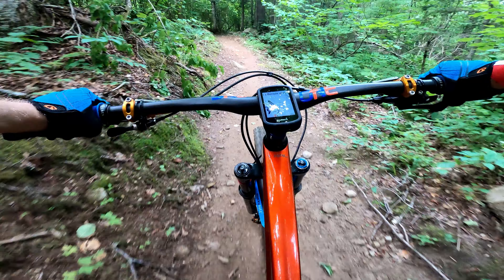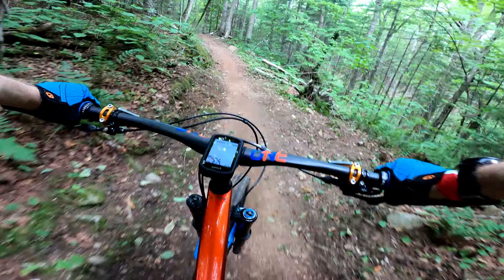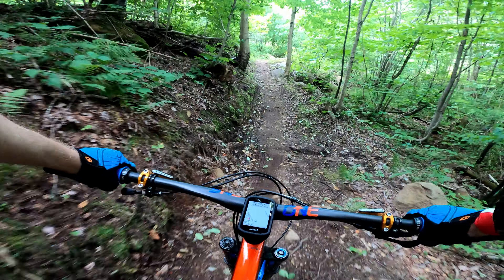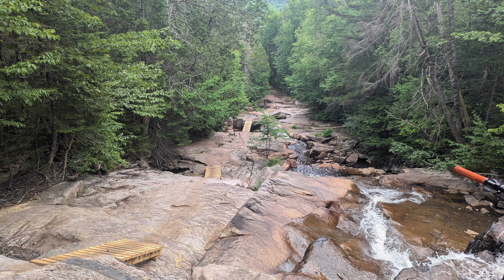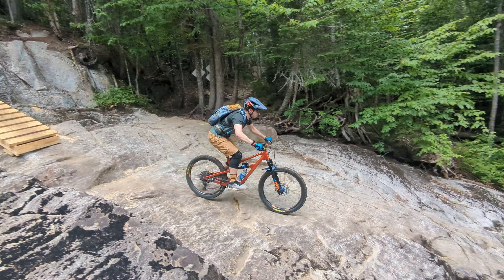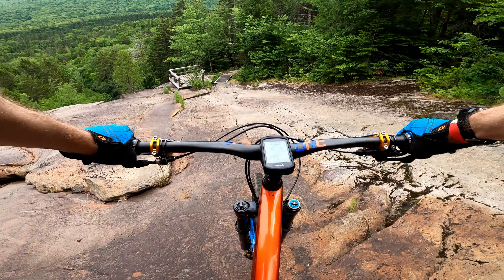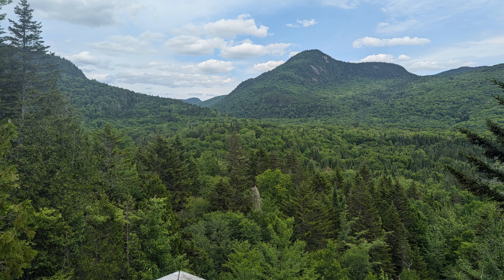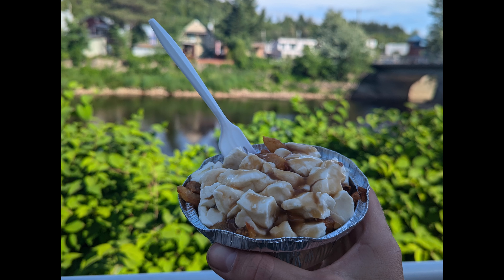La Légende - Biking Down A Masterpiece At Vallée Bras du Nord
This is probably the most recognizable section of trail in Québec due to how unique it is to be biking next to a waterfall! Besides that, I didn't know anything else about the trail before riding it. From the flow at the top, to the double black rolls, jumps, and drops there's so much packed into a relatively short trail before you get to the slab. I hope you enjoy the ride and plan your own trip. The Shanahan sector of Vallée Bras du Nord is not to be missed!